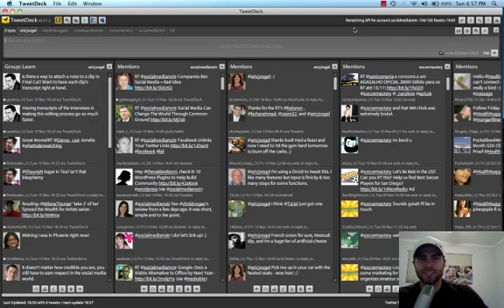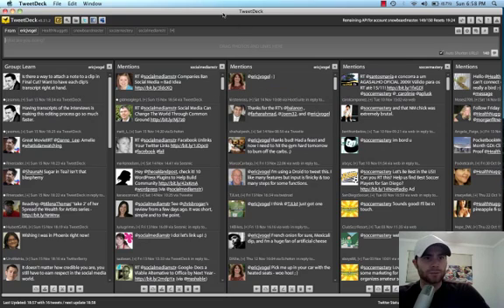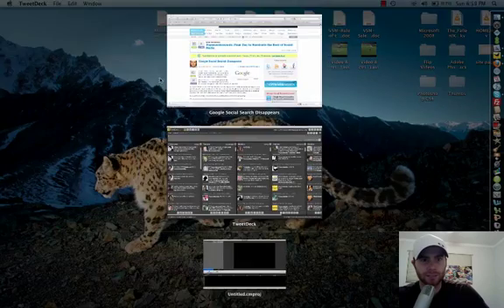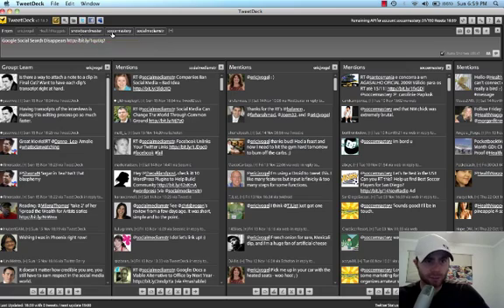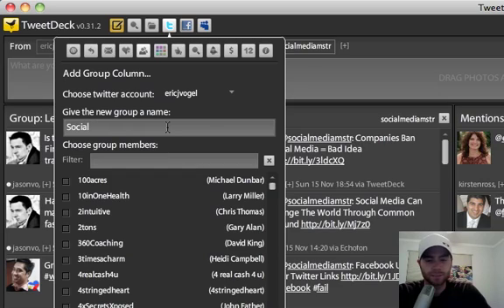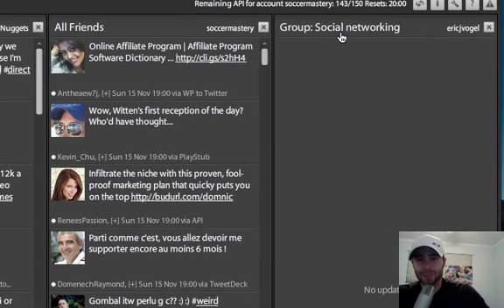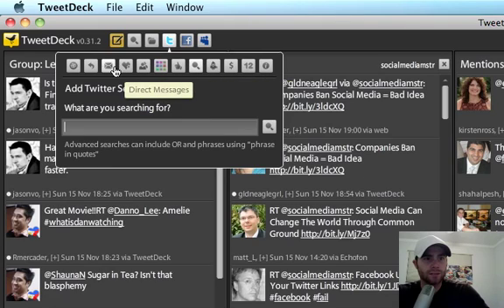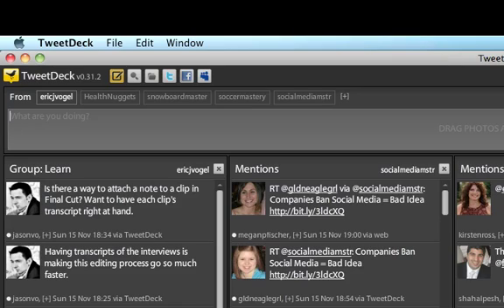How To Use Tweetdeck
Here is a tutorial on using tweetdeck. For more social media video tutorials and articles check out